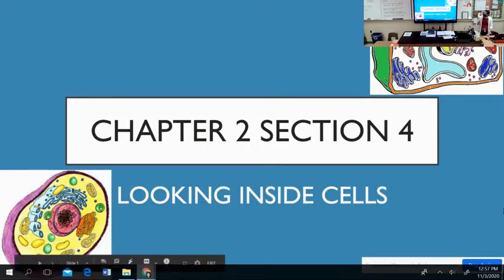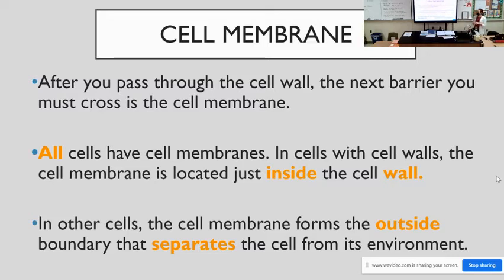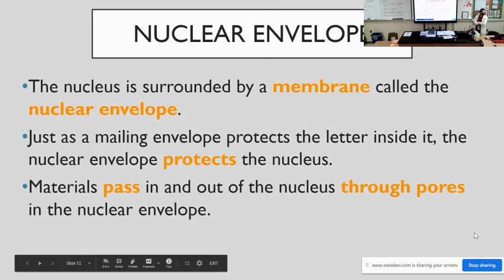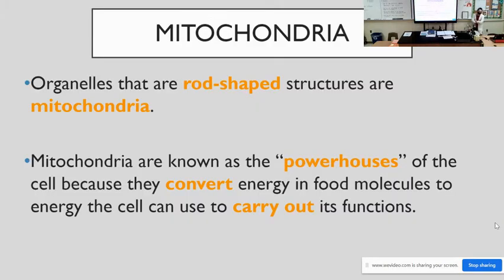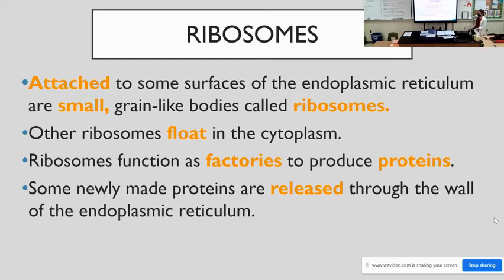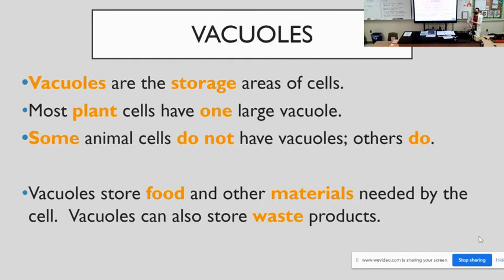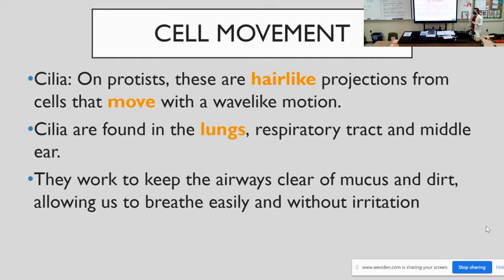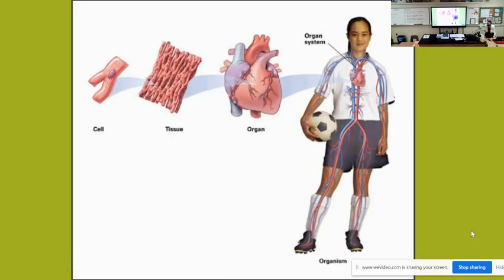Ch. 2.4 Notes - Mrs. Moose Reads